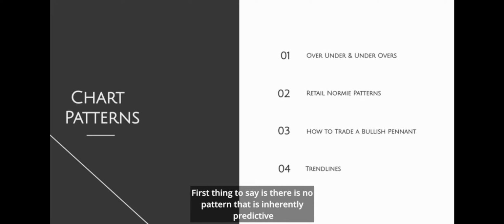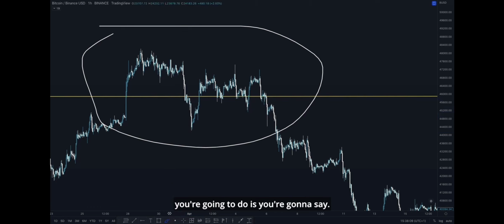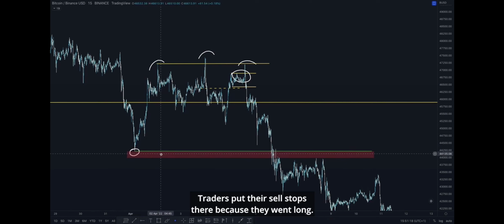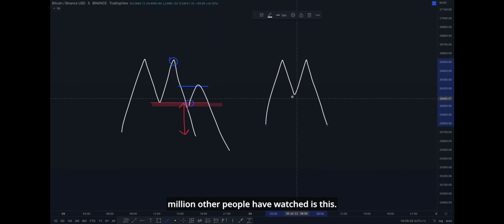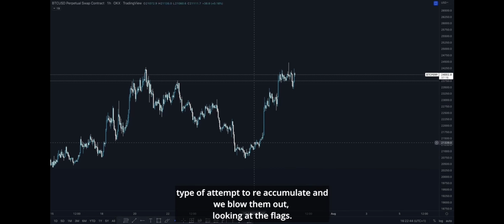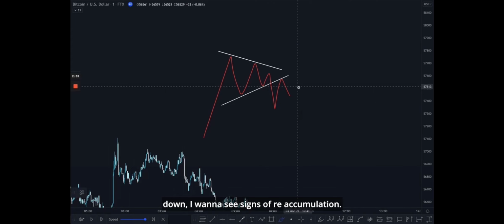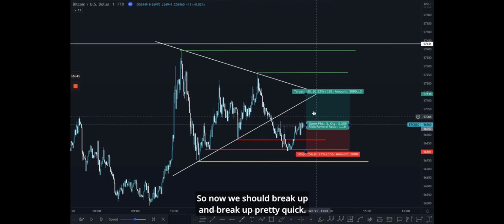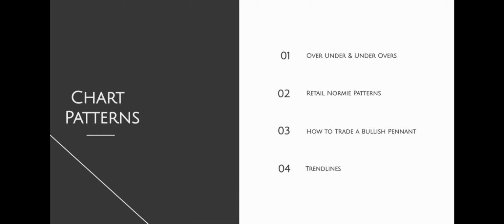30 ноября 2023 г.